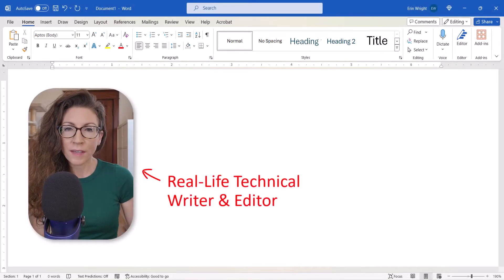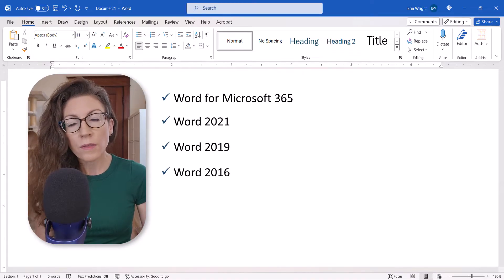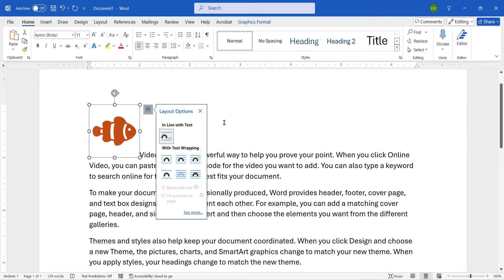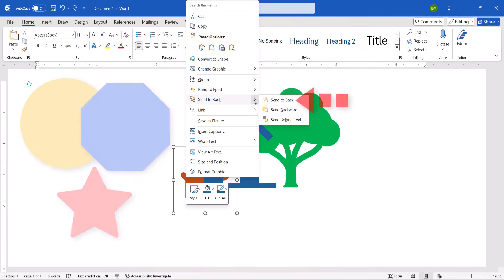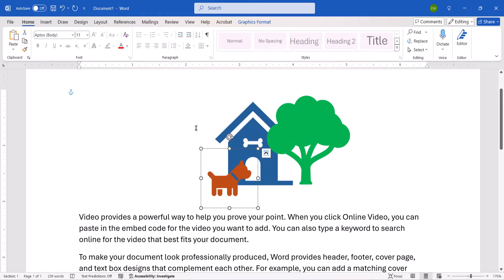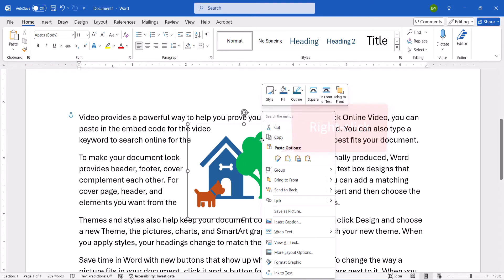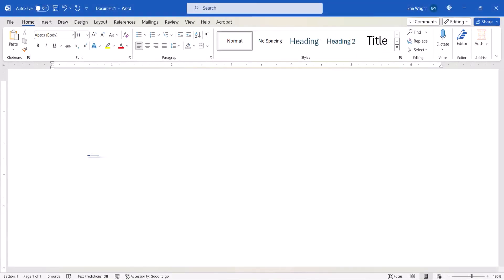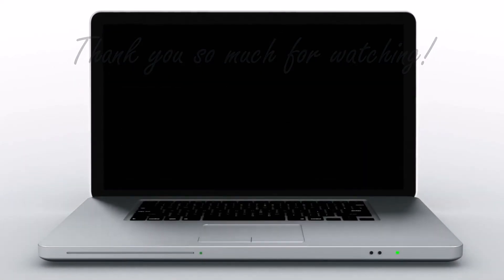How to Layer and Group Objects in Microsoft Word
Learn how to layer and group objects in Microsoft Word. You can layer and group pictures, shapes, icons, 3D models, SmartArt, charts, screenshots, text boxes, and WordArt.

This tutorial was recorded in Word for Microsoft 365. These steps also apply to Word 2021, Word 2019, and Word 2016.

Chapters:
00:00 Introduction
00:48 Wrap Text Setting Requirement
01:30 How to Layer Objects
02:30 How to Group Objects
03:11 How to Ungroup Objects
03:27 Access Layer and Group Options from Tabs